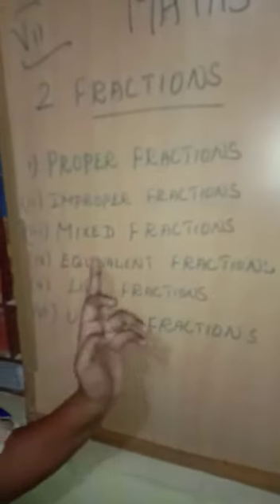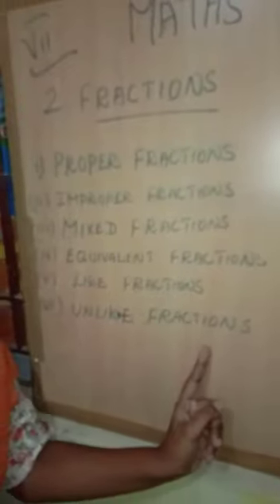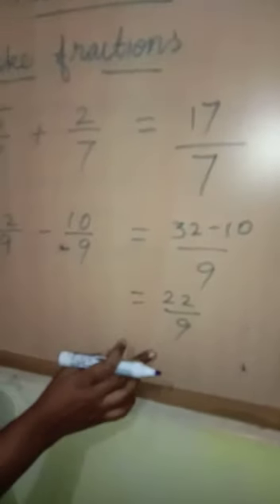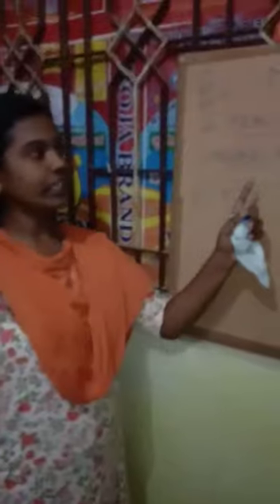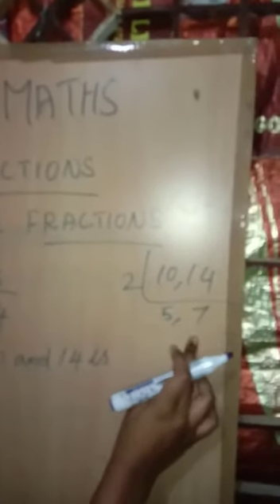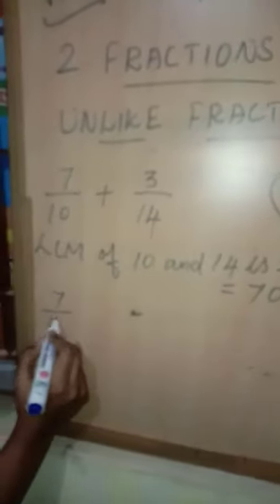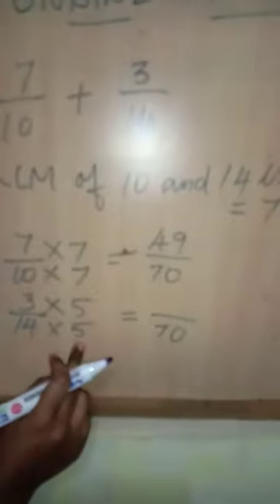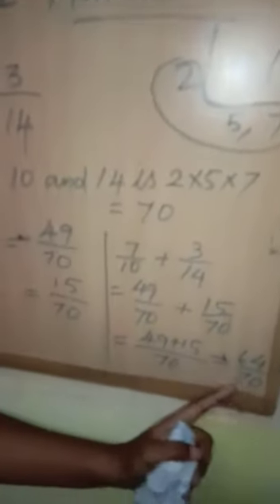Grade VII- Maths